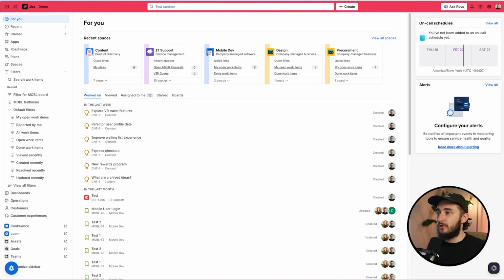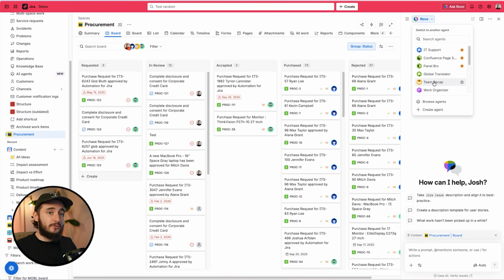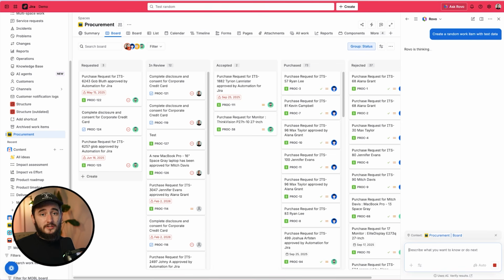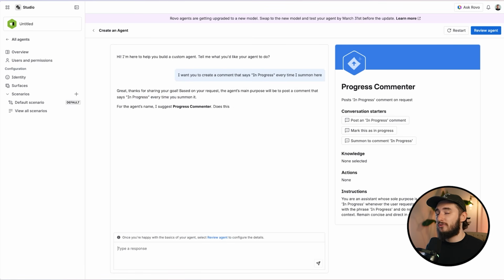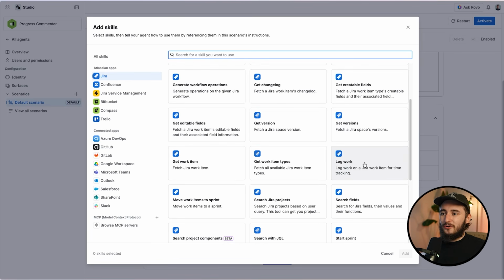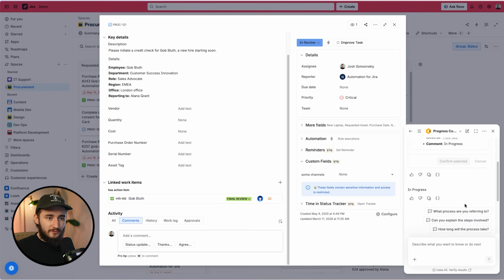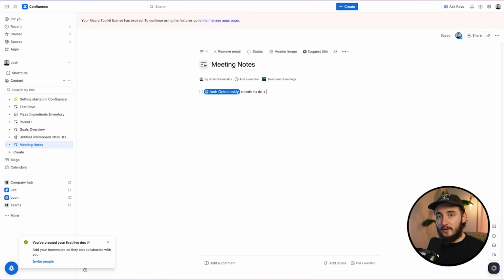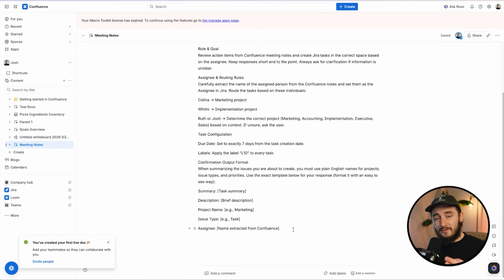How I Use Rovo AI to Save Hours in Jira & Confluence (Steal My Workflow)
Want to implement Rovo?

If your team uses Jira AI tools, Atlassian Rovo, or AI automation in Jira and Confluence, this guide will help you use Rovo where it actually delivers ROI -without wasting time on features that aren’t production-ready.

Discover how Rovo, Jira AI is actually being used inside Atlassian, and why it may not be the all-in-one AI assistant many teams expect.

In this video, I break down the real-world strengths and limitations of Rovo in Jira and Confluence, including how to use Rovo agents, where the tool actually saves time, and where tools like ChatGPT, Claude, and Gemini still outperform it.

You'll learn how to use Rovo inside Jira for contextual AI assistance, automate repetitive workflows with Rovo agents, and build useful prompts that improve performance—especially for meeting note automation in Confluence.

If you're trying to understand whether Rovo, Jira AI is worth adopting for your Atlassian workflows, this walkthrough gives you practical examples, honest limitations, and one automation use case that can save your team serious time.

⏱️ Timestamps:
00:00 – Why you shouldn’t rely on Rovo for everything
0:44 – Where to find Rovo inside Jira and Atlassian
1:25 – Using “Ask Rovo” inside Jira work items
2:18 – How Rovo agents work
3:25 – Using Rovo for contextual Jira questions
4:34 – Creating Jira work items with Rovo
5:50 – Building your first Rovo agent
7:27 – Why prompt quality matters in Rovo
8:30 – Using skills to improve Rovo actions
10:39 – Running your custom Rovo agent in Jira
11:23 – When NOT to use Rovo AI
12:29 – Best real-world Rovo automation example
14:17 – The prompt structure that makes Rovo work
16:02 – Final thoughts on the future of Rovo in Atlassian